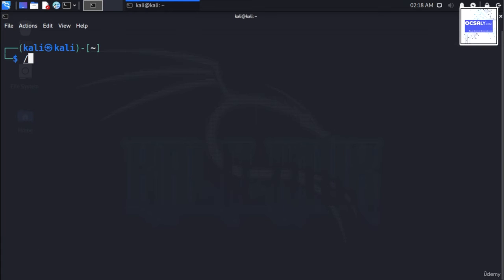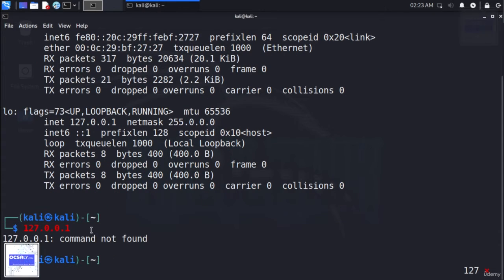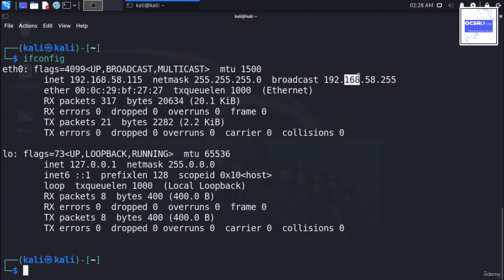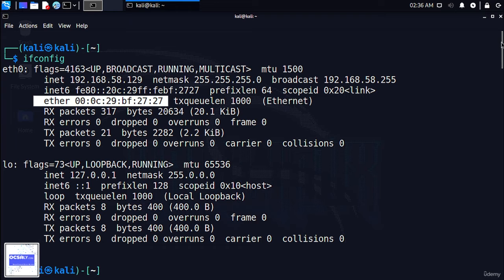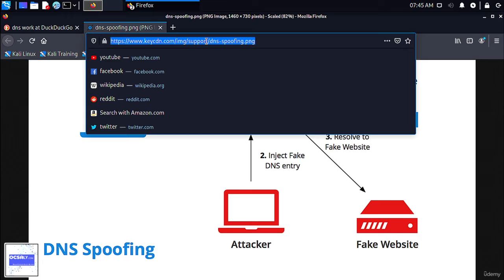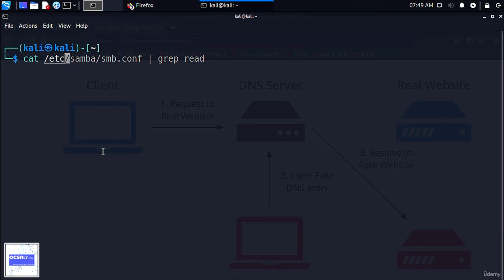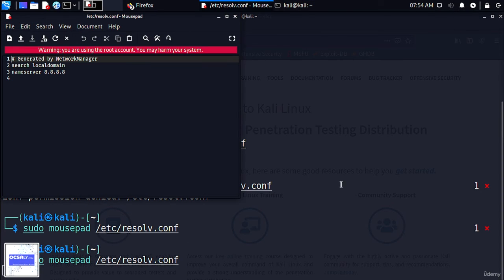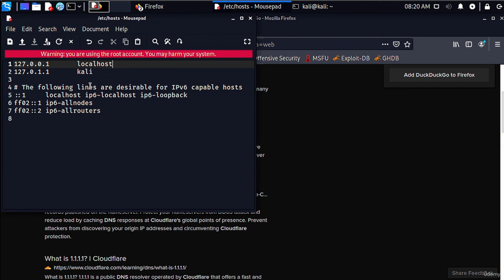001 Linux Networking